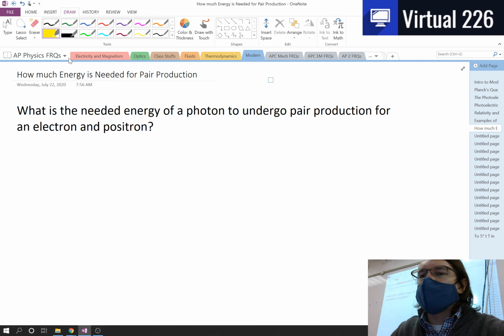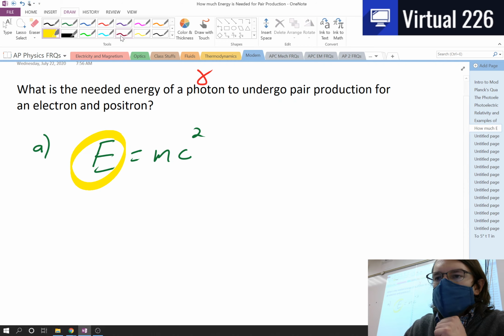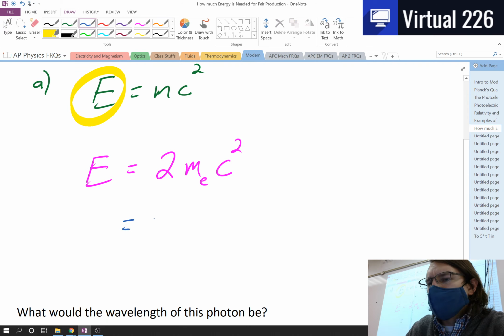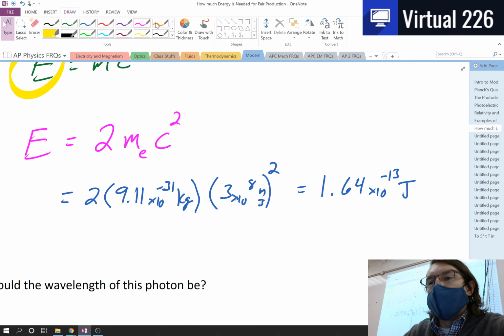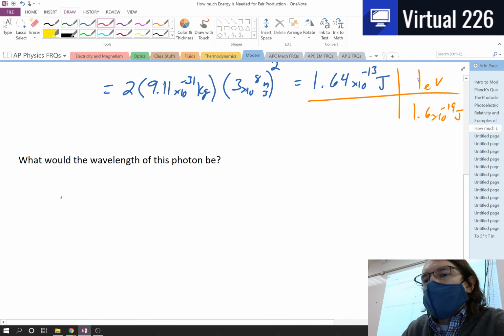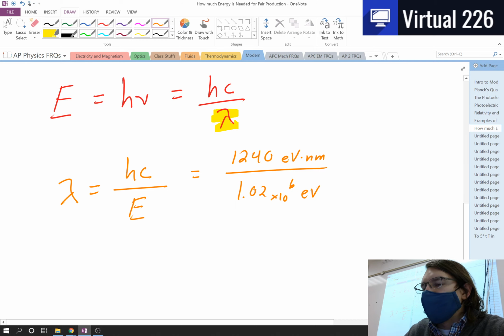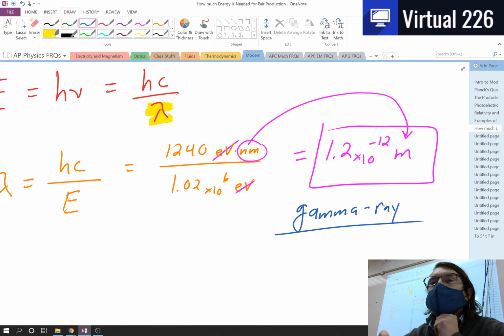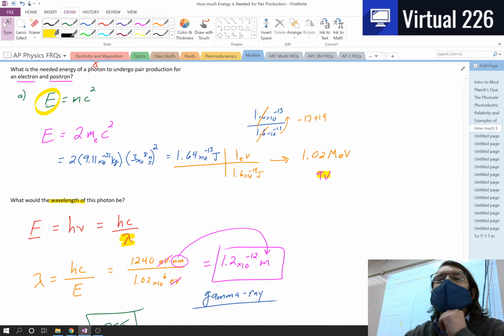AP Physics 2 Modern - Pair Production Antimatter